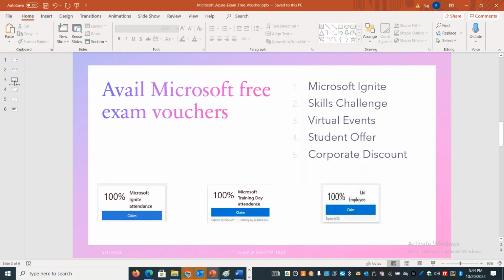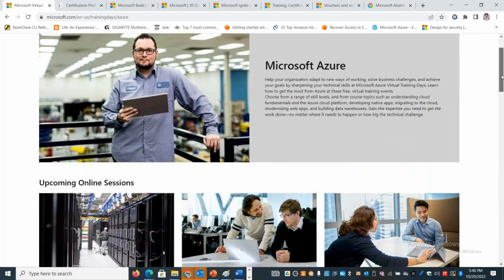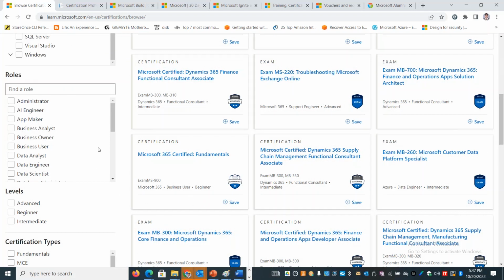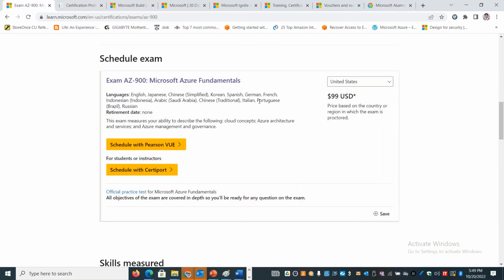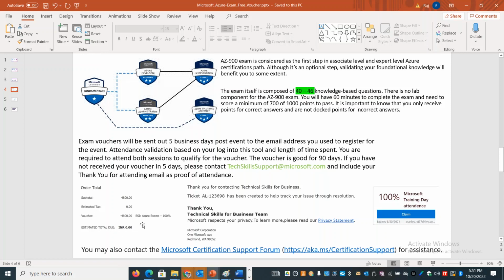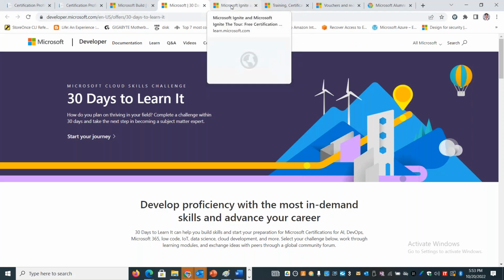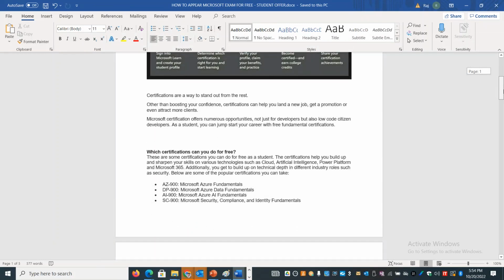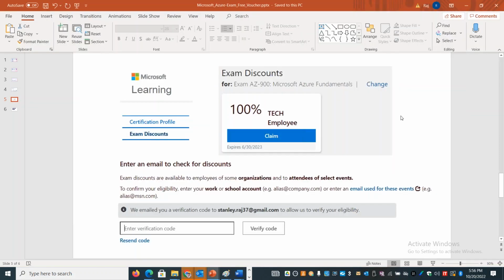MICROSOFT - OFFICIAL CERTIFICATION EXAM - FREE VOUCHER - ENGLISH